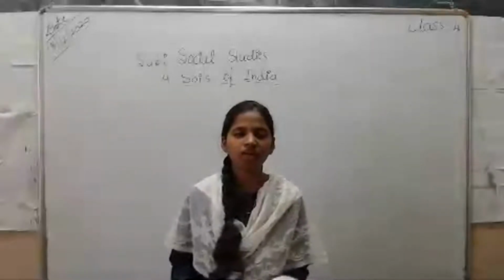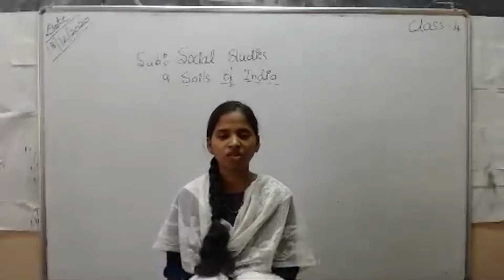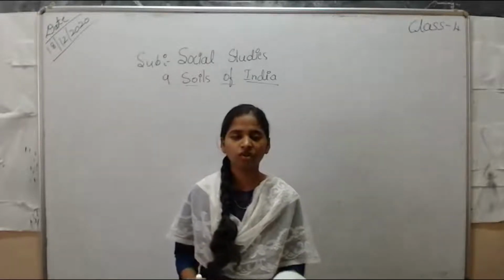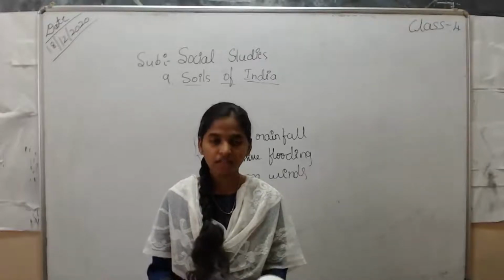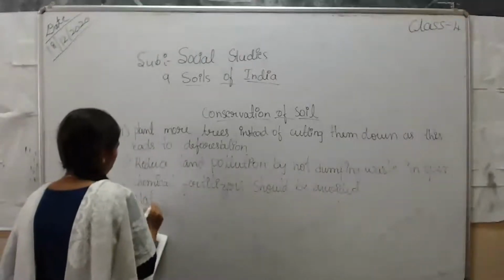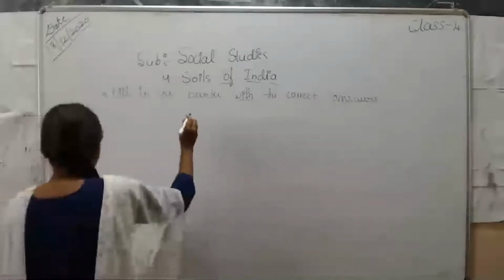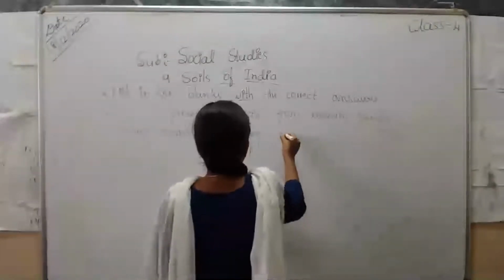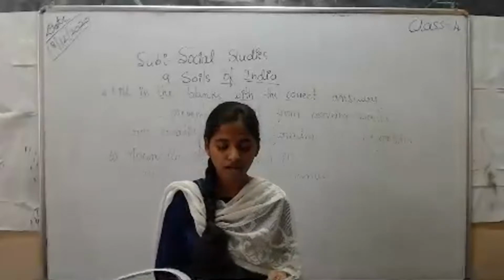CLASS 4 SOCIAL STUDIES (9.SOILS OF INDIA)